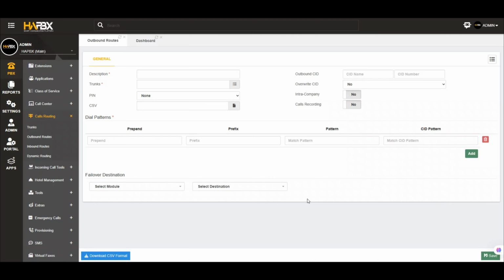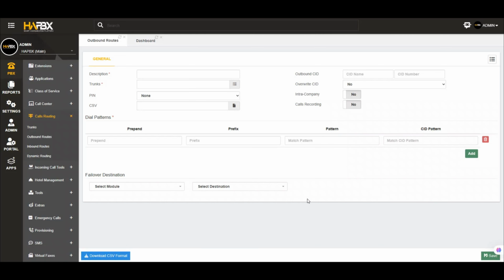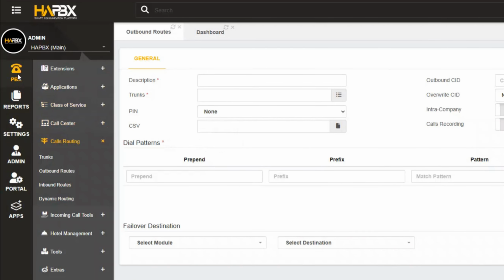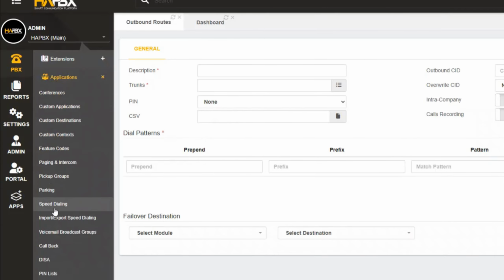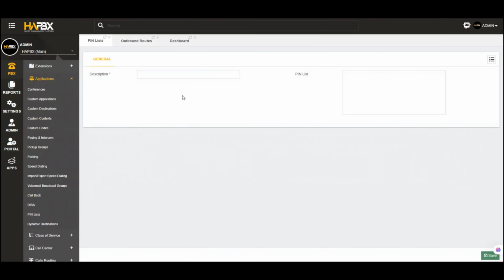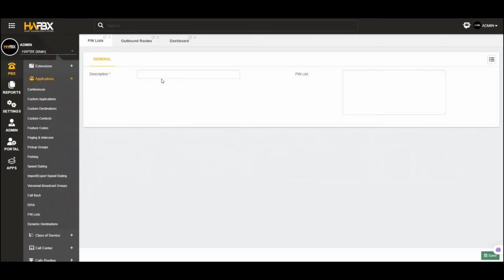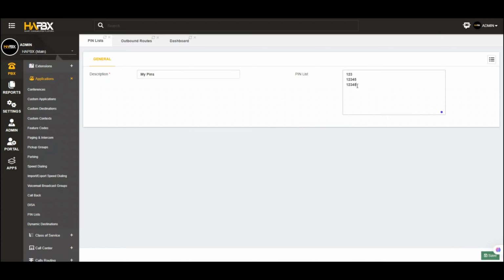Enhance Outbound Route Security with PIN Lists | HAPBX - Business Voip & Cloud Pbx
PIN Lists introduce a crucial layer of security, requiring users to enter a valid Personal Identification Number before they can utilize specific Outbound Routes. This is the perfect strategy for controlling costs, restricting access to international or expensive routes, and ensuring only authorized users can make specific outgoing calls.

In this tutorial, you will learn the step-by-step process of setting up and deploying PIN Lists:

What You Will Learn:
- What PIN Lists are and how they enhance your outgoing call security.
- How to navigate to the PBX module to create a new list: PBX - Applications - Pin lists.
- Defining a unique Description and adding your list of valid PINs (Pins can be of any length and are separated by a line break).
- How to apply the completed PIN List to any existing Outbound Route for immediate access control.

This security measure ensures that whenever a call attempts to use a restricted outbound route, the user will be immediately prompted to enter a valid pin from your created list to complete the call.